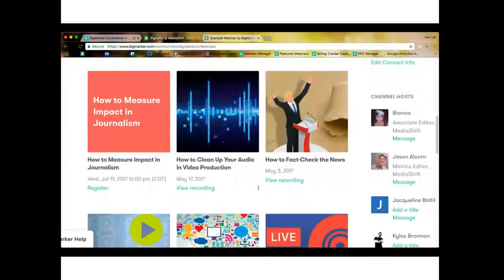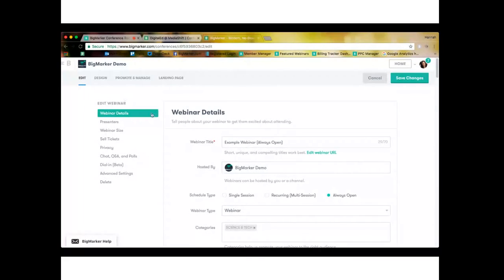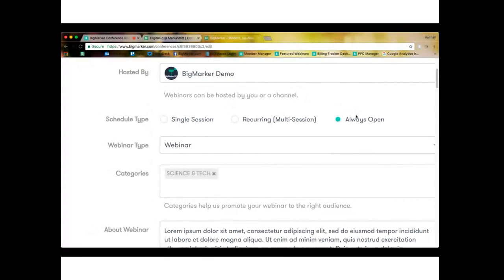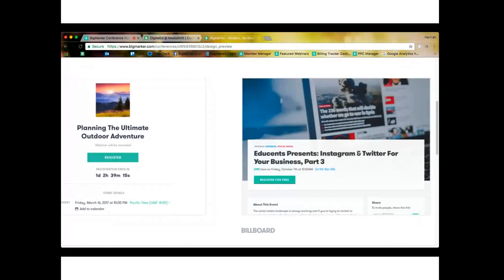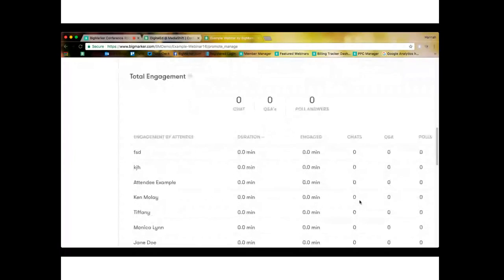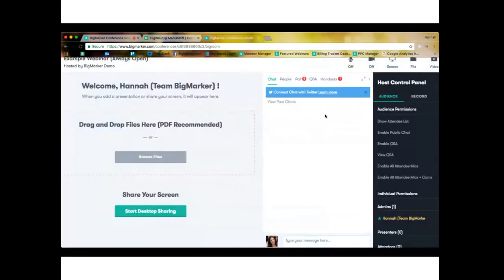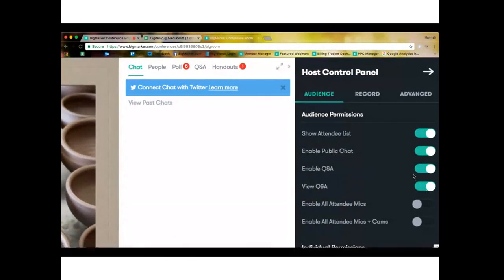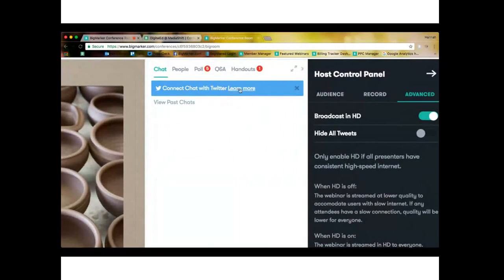BigMarker 101: Live Demo of the Hosting Experience on Big...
Interested in learning more about the hosting experience on BigMarker? You've come to the right place! This 30-minute help session will take you through the process of creating and hosting amazing webinars on BigMarker.